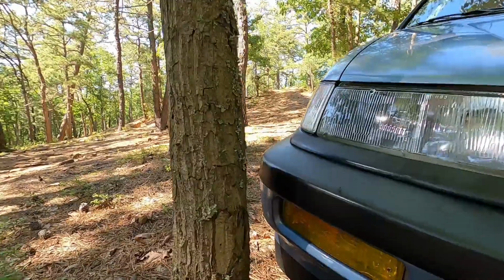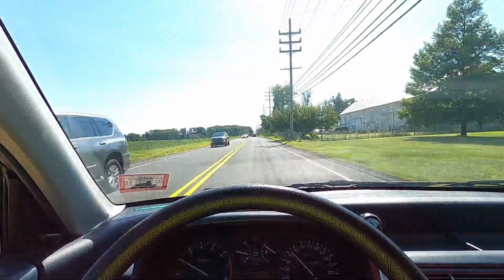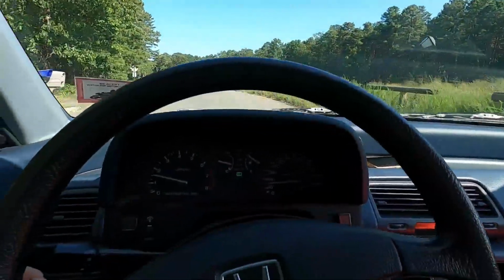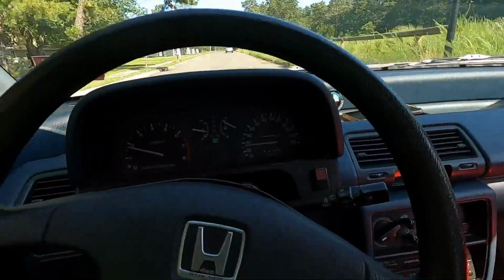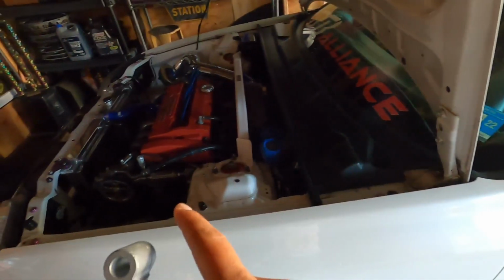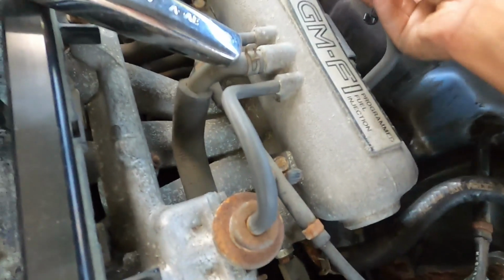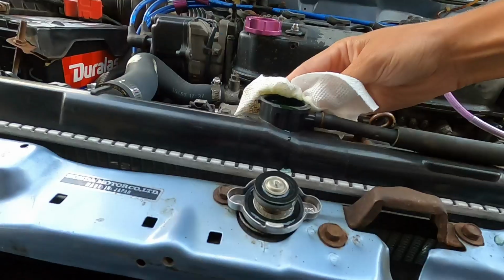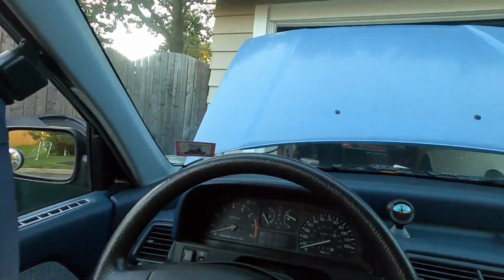BACK TO THE WOODS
Fibally got back to the woods. however it was short lived due to some idle issues that have been plaguing the car. But- I finally figured it out and replaced the IACV.